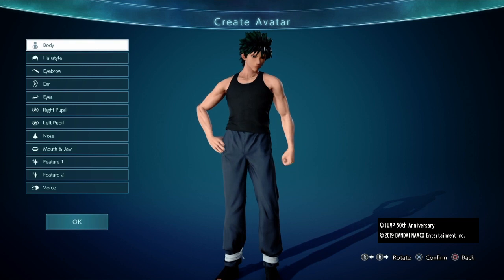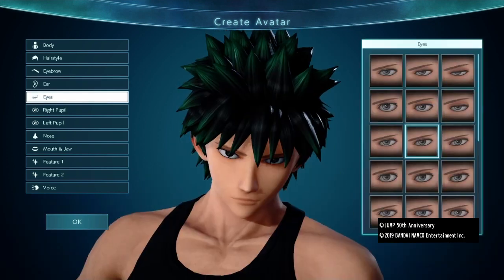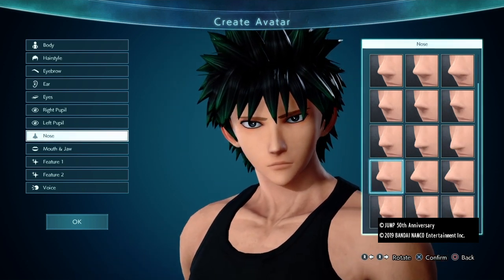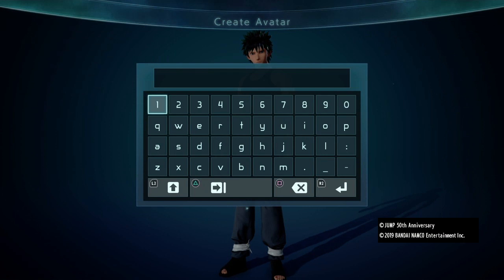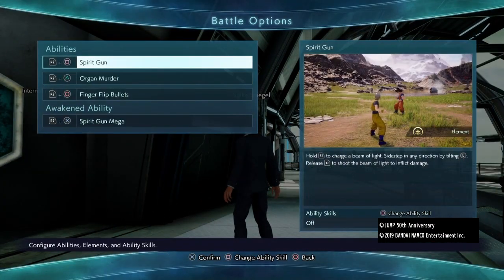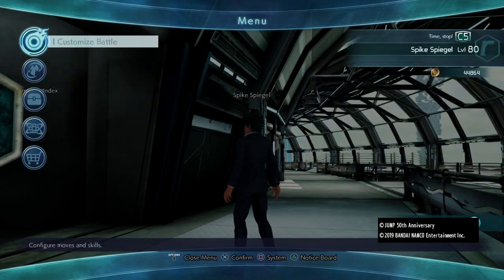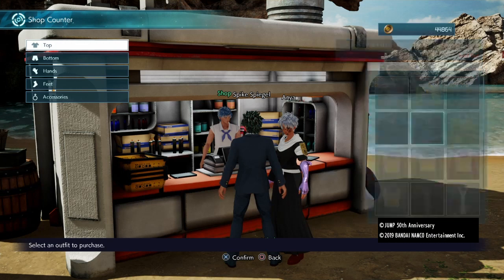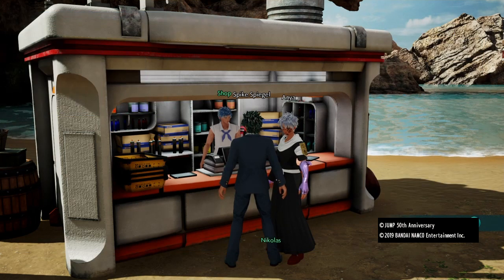JumpForce | How To Make Spike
Enjoy